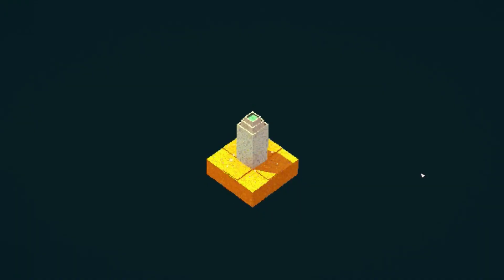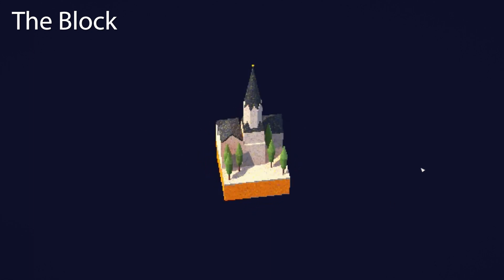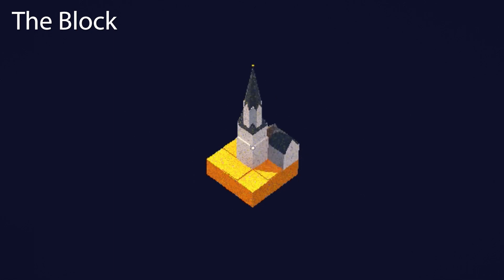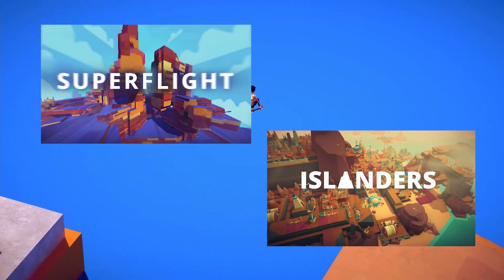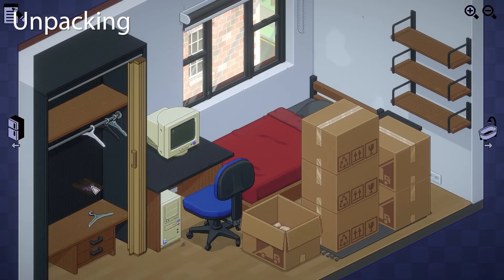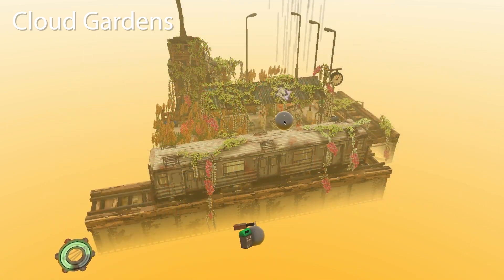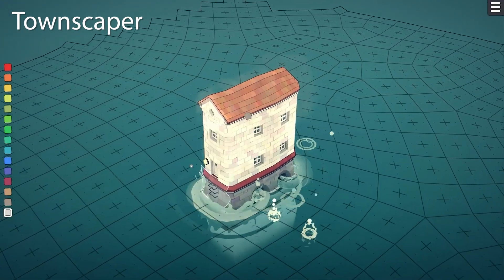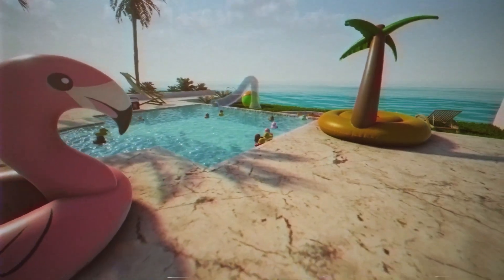the joy of tiny games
super small games for super sensational ppl